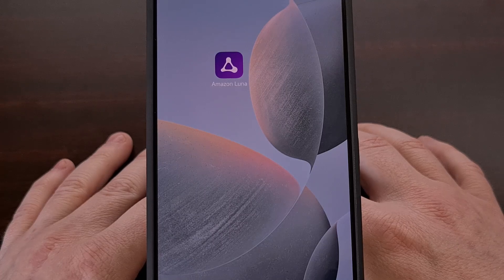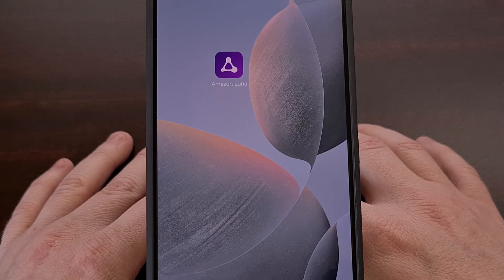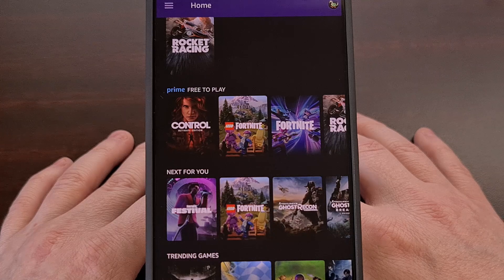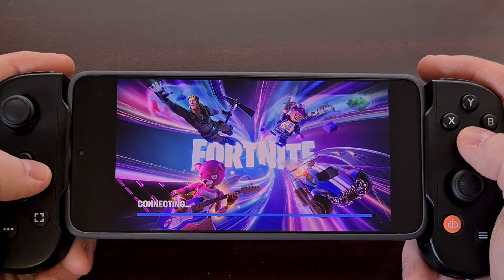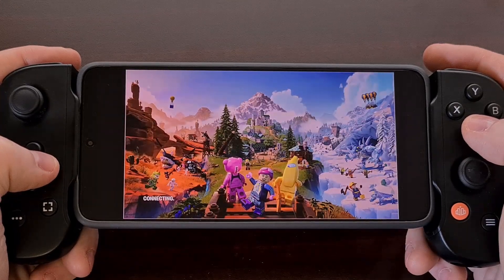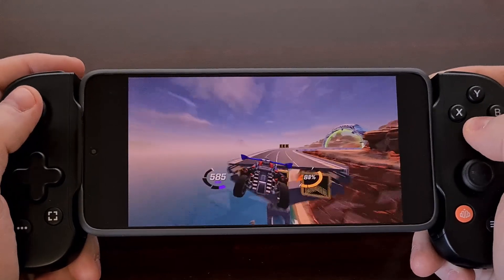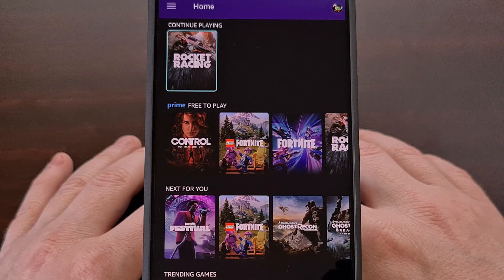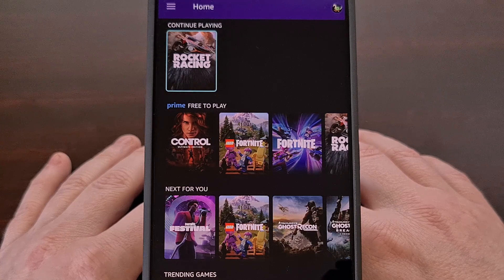You Can Install Amazon Luna on ANY Android Smartphone or Tablet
After sideloading the Amazon Luna APK file, we can now play games from Amazon Luna on our Android device.

Video Description
Google may have beat Amazon to the punch when it comes to its game streaming service but today, Luna is still a thing while Stadia has been retired. And while Amazon tends to be quite restrictive when it comes to the Android operating system, we are now able to stream games from the Amazon Luna service to any Android smartphone, tablet, or handheld device.

This works by first downloading the APK file for the Luna application. I found this on the website APK Mirror, but you should be able to find it on any app repository that you trust.

I'll even include a direct download link to this APK file in the video description below for those who want the exact same version that I have installed here on my device.

Once installed, you'll need to launch the Luna application and then sign into your Amazon account.
With that done, you should be able to immediately begin streaming any game that you have available on your account.

I tested Rocket Racing to make sure it all worked but again, you'll have access to all of the games you have on your account.

You may get a notice like this about your device not having the hardware to play these games in a low-latency type mode.
But my internet seemed fast enough to at least enjoy the racing aspect of the game.

I am interested to see how this will play against other people.
But I am able to confirm that single-player games play really well with this setup.

If you do not have a controller connected to the device you're playing on, you will see button overlays on the screen so you could technically play it that way.

They just tend to cover up so much of the screen that it could be a bit distracting.

With that said, it's great to finally see an Android application released for Luna.
All you need to do is download the APK file and sideload it onto your smartphone or tablet and I'll be sure to include that download link in the description below.

For anyone who is not familiar with how to sideload an APK file, I'll also include a dedicated guide down there as well.

I would be curious to hear what you all think about the Luna game streaming service on Android. Amazon has only officially launched the APK on their Fire tablets but we can test it out on any Android device running version 5.1 Marshmallow or higher.

1. Intro [00:00]
2.